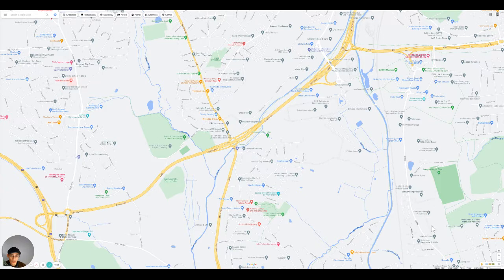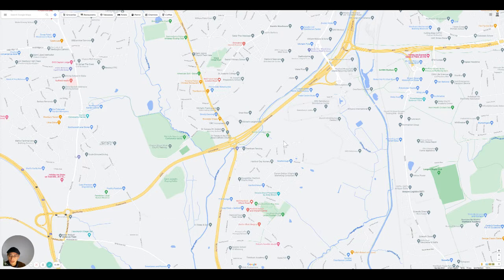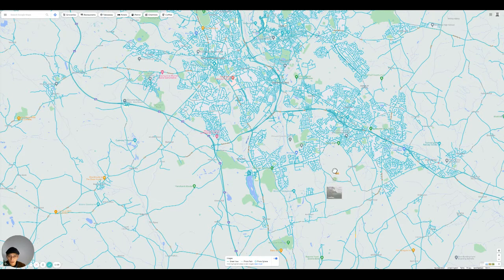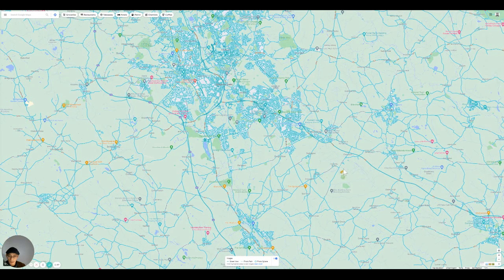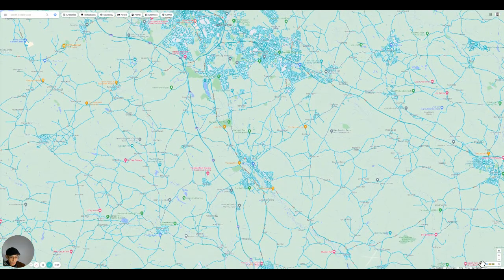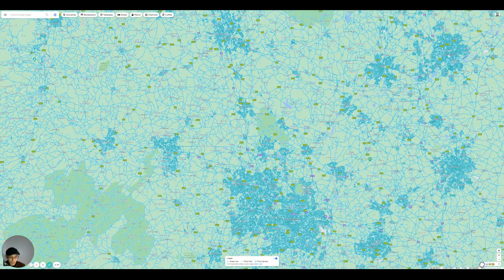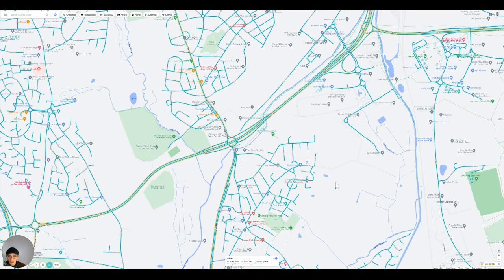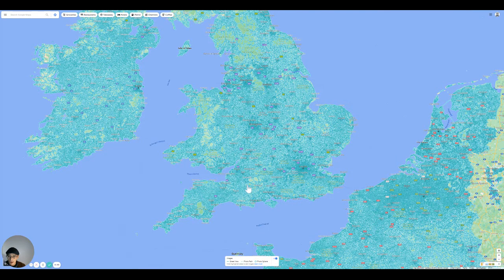How to use Google Street View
Short tutorial on how to use Google Street View in a web browser.

See my Google Street View Profile

See the documentary on my Google Street View photography by Jochnowicz FIlm